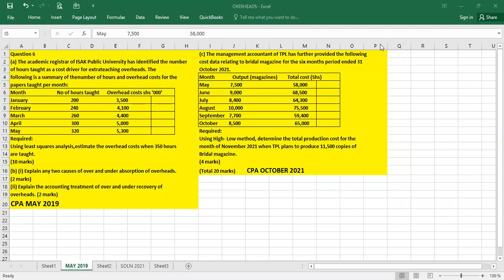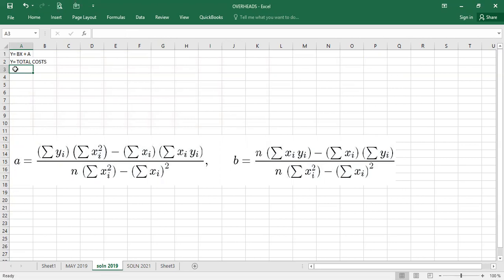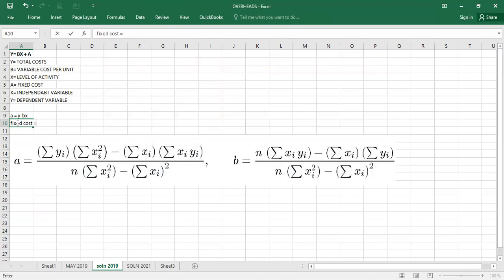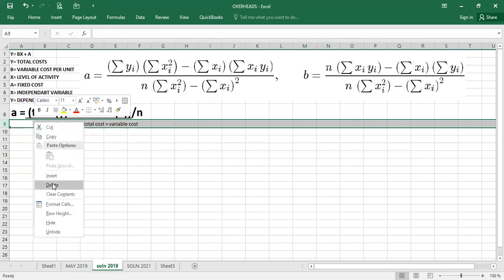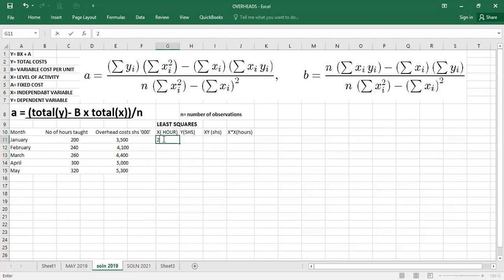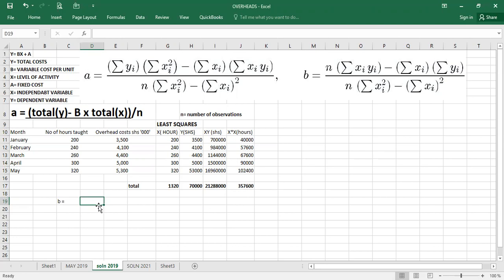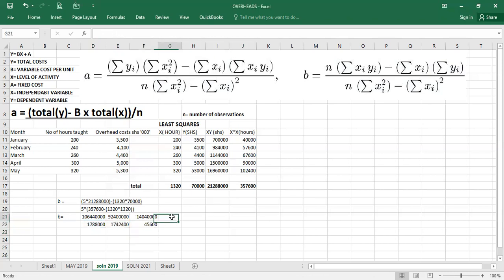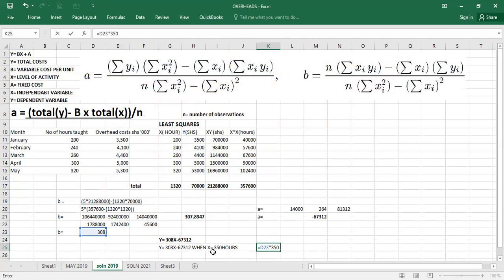USING LEAST SQUARE FOR COST SEGREGATION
The "Application of Least Square Method for Cost Segregation under Cost Accounting" is a comprehensive and insightful study that delves into the practical implementation of the least square method within the domain of cost accounting. Cost segregation is a crucial process for businesses seeking to allocate costs accurately to various elements of their operations, and this research explores how the least square method can be employed as a powerful tool in achieving this objective.

In this study, the application of the least square method is thoroughly examined, showcasing its effectiveness in allocating costs to different cost centers, products, or projects within an organization. By utilizing mathematical and statistical techniques, the least square method helps organizations gain a more precise understanding of their cost structures, facilitating better decision-making and financial management.

The research discusses the theoretical underpinnings of the least square method and provides practical examples of its application in real-world cost accounting scenarios. It explores how this method can be employed to address cost allocation challenges, particularly in complex business environments where costs are intertwined and need to be allocated accurately to support financial reporting, budgeting, and performance evaluation.

Key topics covered in this research include:

An in-depth explanation of the least square method and its relevance in cost accounting.
Practical step-by-step guides and case studies illustrating how to implement the least square method for cost segregation.
Benefits and limitations of using the least square method in cost accounting.
Comparison with alternative cost allocation methods to highlight its advantages.
The impact of accurate cost segregation on financial statements, tax planning, and profitability analysis.
This research serves as a valuable resource for professionals, accountants, financial analysts, and business managers seeking to enhance their understanding of cost accounting techniques. By exploring the application of the least square method, readers will gain valuable insights into optimizing cost allocation processes, ultimately contributing to better financial control and informed decision-making within organizations.